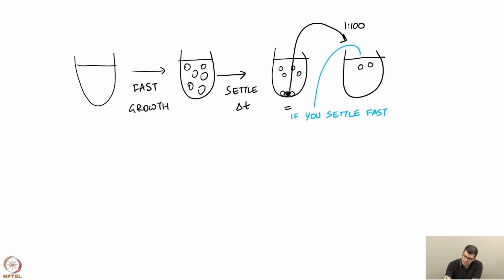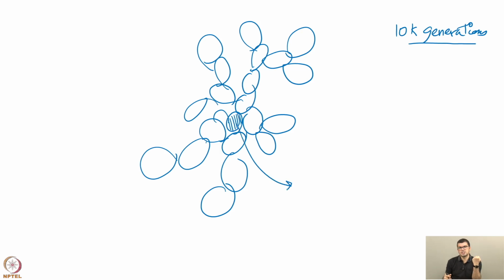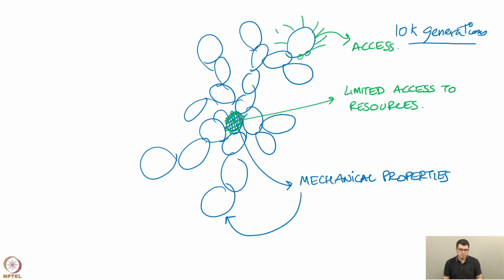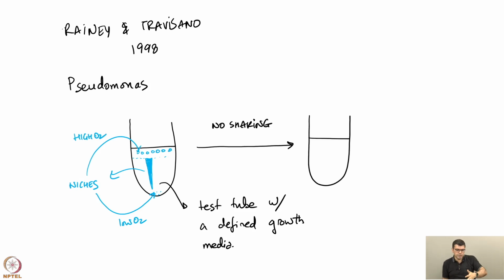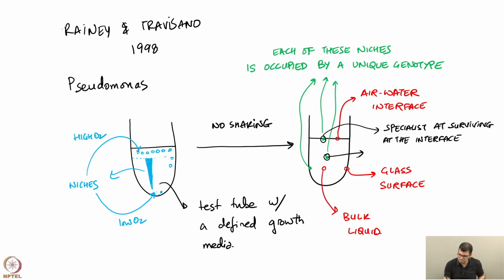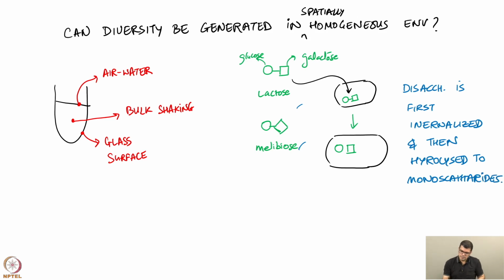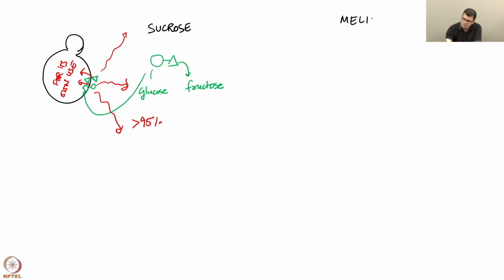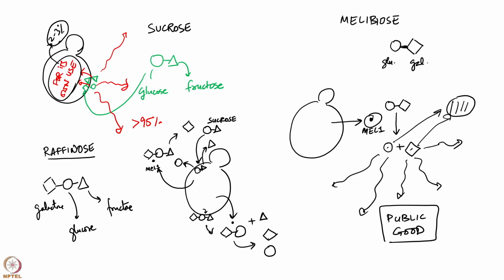Week 12 : Lecture 58 : Unicellularity to Multicellularity.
Lecture 58 : Unicellularity to Multicellularity.